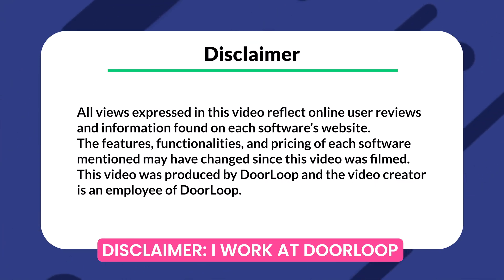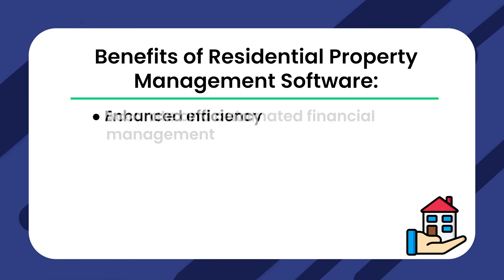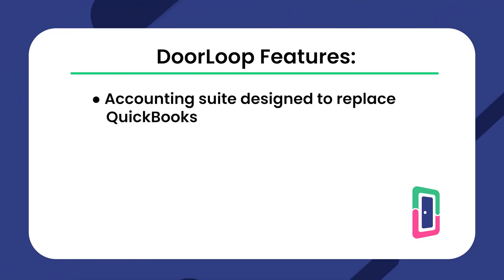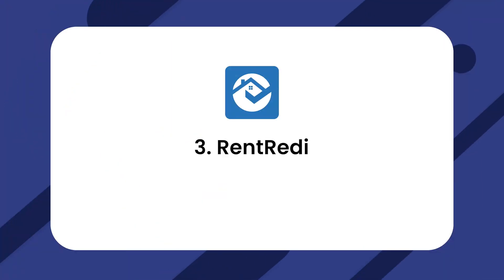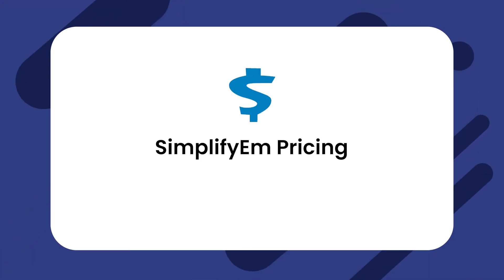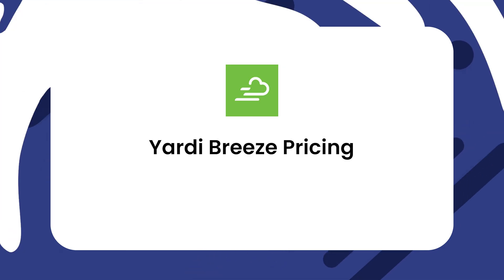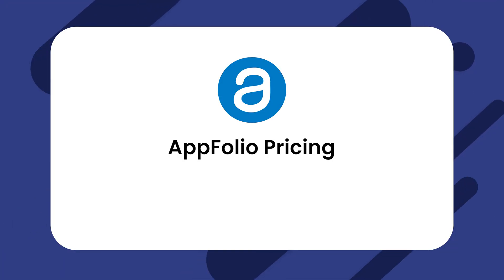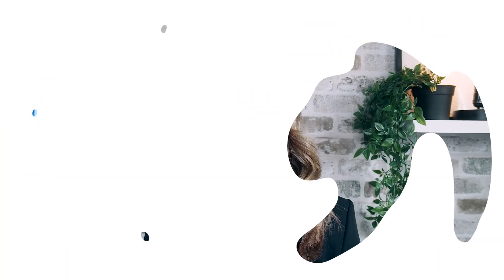Best Rental Property Management Software in 2025 | Top Tools for Landlords & Property Managers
Managing rental properties can be time-consuming and stressful. From chasing down rent payments to handling maintenance requests and tenant screening, landlords and property managers often spend more time on admin work than growing their business.

That’s where residential property management software comes in. These all-in-one tools simplify rent collection, accounting, maintenance tracking, marketing, tenant communication, and financial reporting ,  giving you back your time to scale your portfolio.

In this video, we’ll break down the top property management software in 2025, including:

✅ Online rent collection & automated reminders

✅ Tenant screening & digital leasing

✅ Accounting & expense tracking (QuickBooks alternatives)

✅ Maintenance request tracking

✅ Owner & tenant portals

✅ Reporting & lead tracking

We’ll review leading options like:

3:19 DoorLoop (all-in-one, built by property managers for property managers)

4:15 Entrata

4:48 RentRedi

5:26 SimplifyEm

6:03 Avail

6:43 Yardi Breeze

7:23 Innago

7:58 AppFolio

8:38 TenantCloud

9:18 Rent Manager

0:00 Welcome
1:19 What Is Residential Property Management Software?
2:01 What Are the Benefits and Features of Residential Property Management Software?
2:25 Can You Use QuickBooks as Your Residential Property Management Software?
2:57 Top Residential Property Management Software
9:49 What Is the Best Residential Property Management Software?
10:45 Thanks for Watching!

About DoorLoop:
DoorLoop is property management software built for speed and the smart choice for people who take growth seriously. It’s surprisingly simple—everything you need, nothing you don’t—and it helps you work faster, stay organized, and grow without the chaos. Get real support from real people, and finally say goodbye to outdated tools.

Category: Software ‍‍